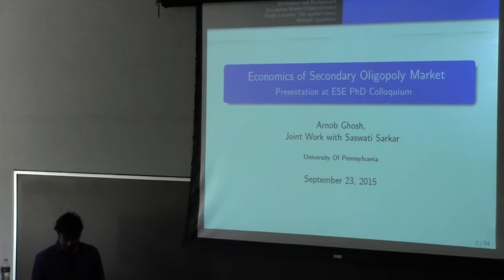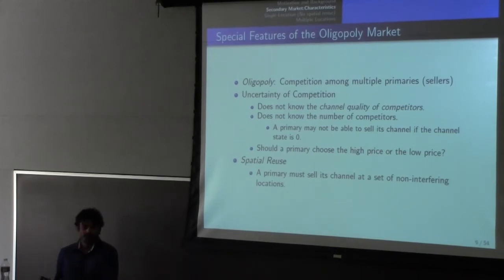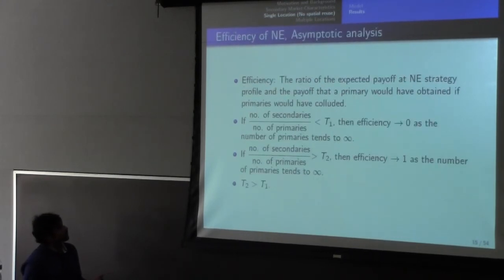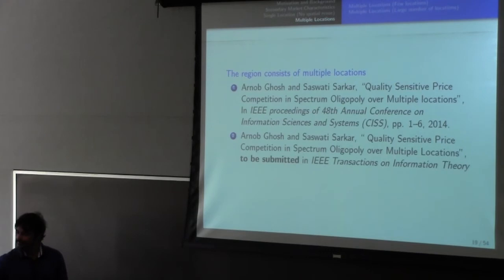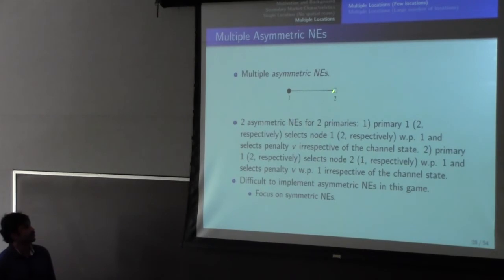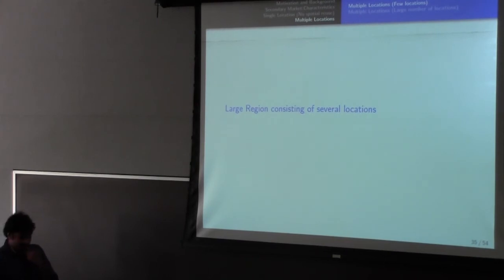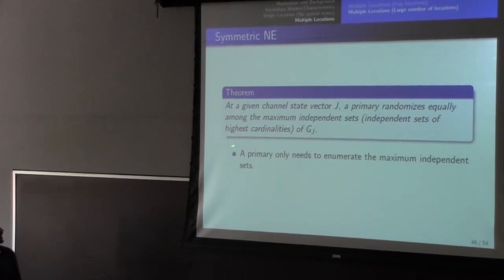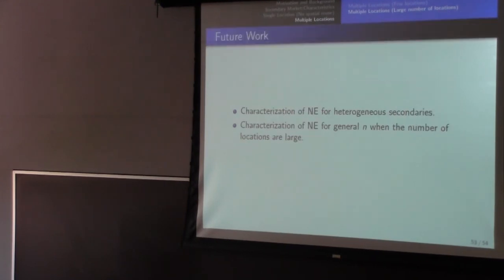Arnob Ghosh presents "Economics of Secondary Spectrum Market "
Abstract: The demand for wireless spectrum has increased because of the growth of smart phones and smart devices. Studies show that the demand will soon surpass the available spectrum. However, studies find that the licensed bandwidth is often used inefficiently. Hence, the research community is looking for the possibility where the license holders (primaries) can allow the unlicensed users (secondaries) to access the spectrum (known as secondary spectrum access). We investigate a secondary spectrum oligopoly market where multiple primaries will lease their channels to the secondaries in lieu of financial remuneration.

The secondary spectrum market provides significant challenges compared to the traditional markets because of the interference and the uncertainty of competition. Signals can not be transmitted simultaneously at the adjacent locations because of the interference. The quality of service provided by the primaries may vary and a primary is not aware of the quality of service provided by its competitors (known as uncertainty of competition). We model the above market as a non cooperative game with primaries as players. Each primary owns a channel over a network and it must select a set of non interfering locations and the price at each location depending on the quality of the channel. The Nash equilibrium that we have characterized has interesting properties and depend on the topology of the graph.

Bio:Arnob Ghosh is currently a PhD student in the Electrical and Systems Engineering department. His advisor is Saswati Sarkar. Arnob obtained his M.S. in EE from UPENN and his Bachelor of Engineering in ECE from Jadavpur University in 2013 and 2011 respectively. His research interests includes Economics of spectrum sharing in Cognitive Radio Network, Resource allocation in Wireless network using Game theoretic approaches, and network economics. Description